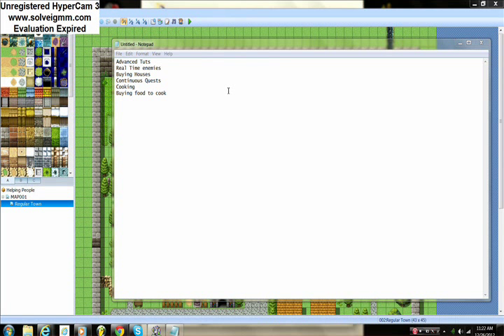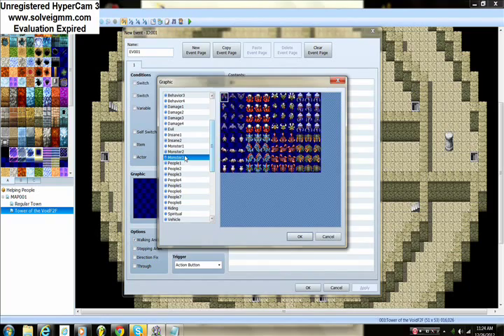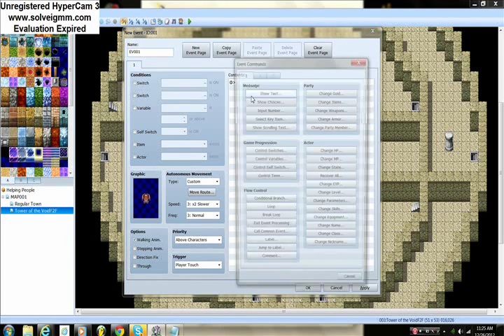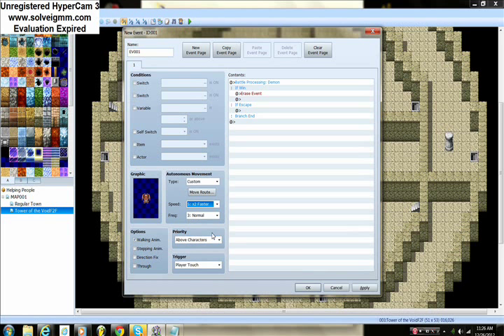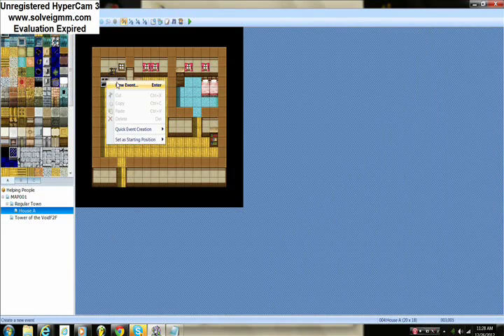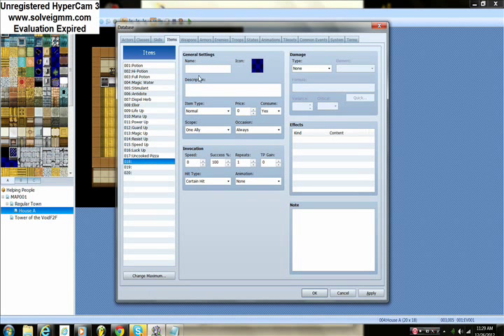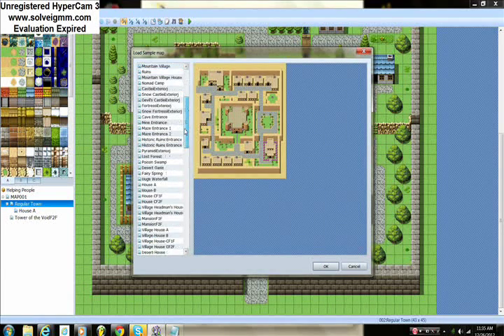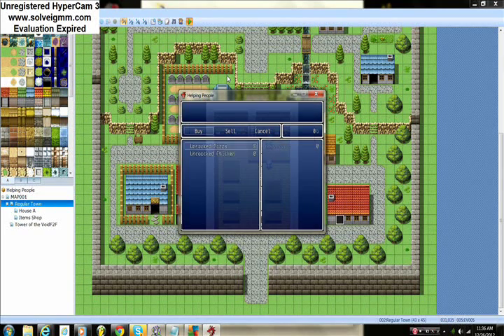RPG MAKER VX ACE: ADVANCE TUTORIAL PART 1 (Real Time Enemies, Buying and cooking food)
Lets learn about Real time enemies and a nice little feature to add in your game, Buying and cooking food)